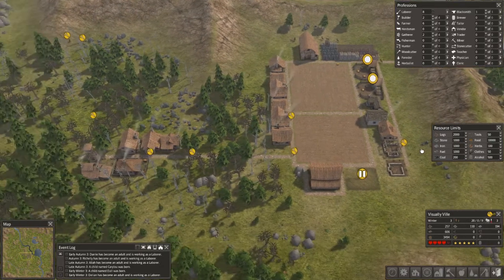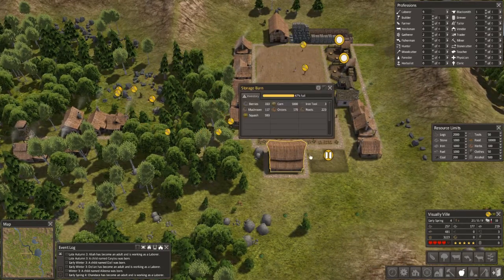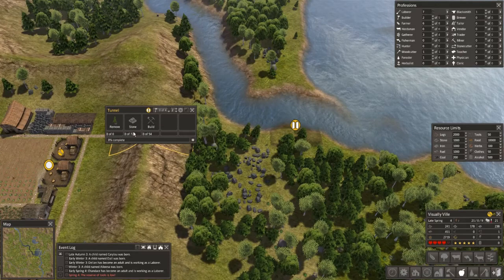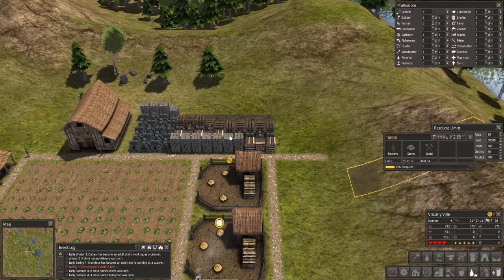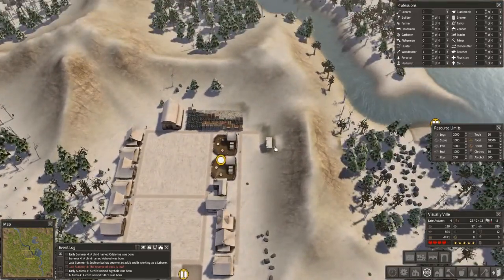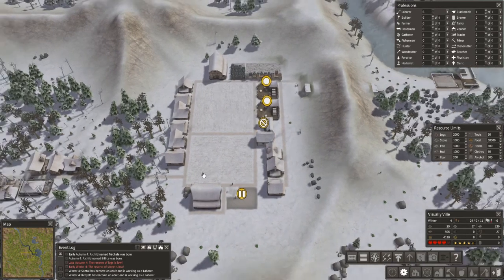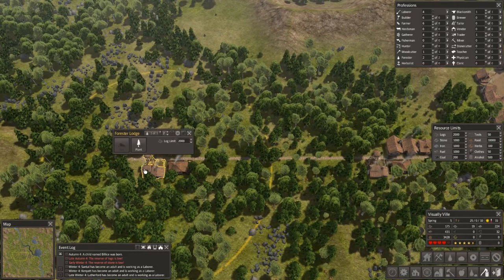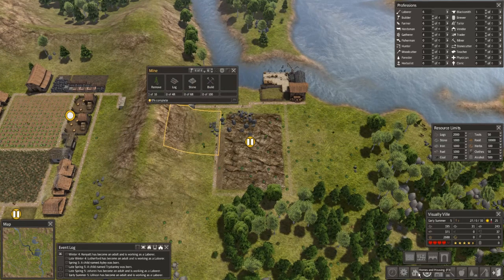Banished Gameplay Walkthrough - Part 3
Banished Gameplay Walthrough series. Hopefully the village can continue to expand at a steady rate without any major disasters occuring!

Banished is a city builder / survival style game developed by Shining Rock Software. In this series I will be playing through the game, building up my village, fighting through natural disasters and trying not to get all my people killed!

Skype: tombardenuk